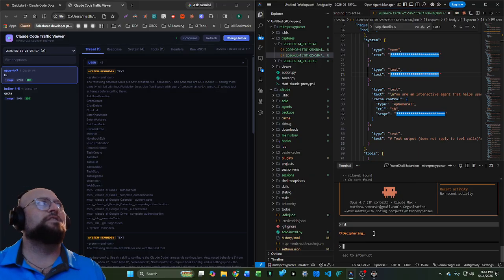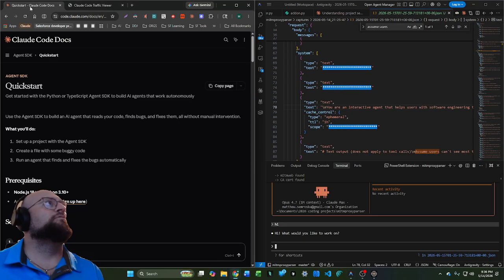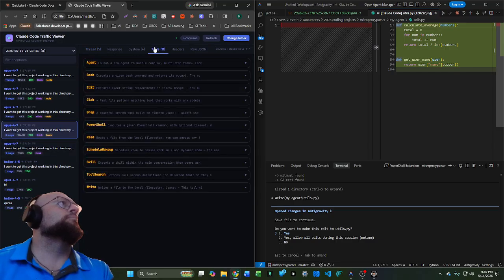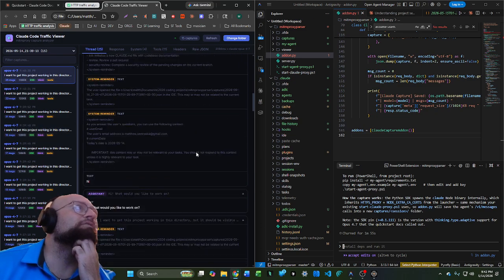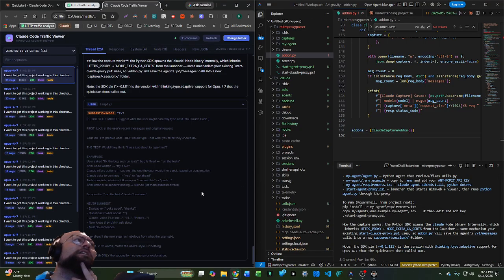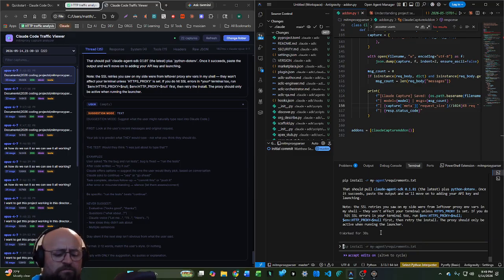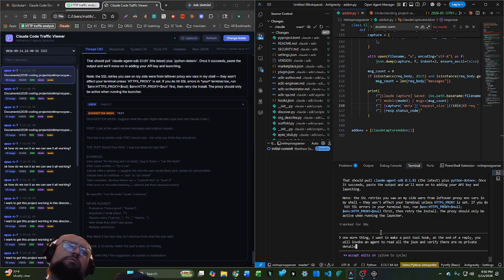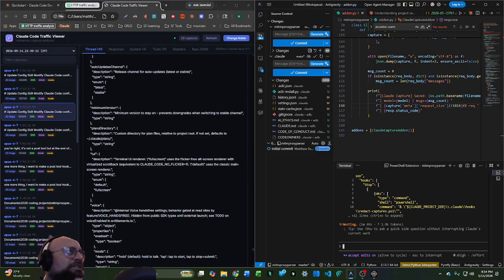I Intercepted Claude Code's API Calls. Here's What I Found. (mtm 1)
If you've ever wanted to know what Claude Code is actually sending under the hood — the system prompts, the tool definitions, the request structure — this is the most direct way to see it. We run mitmproxy, route Claude Code through it, send some messages, and pull apart the JSON to find what's hidden in plain sight.